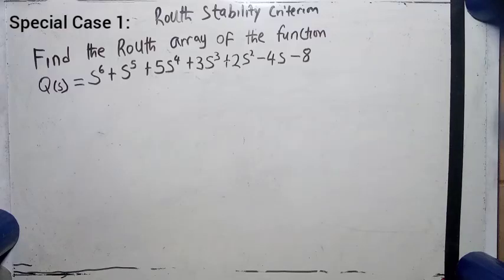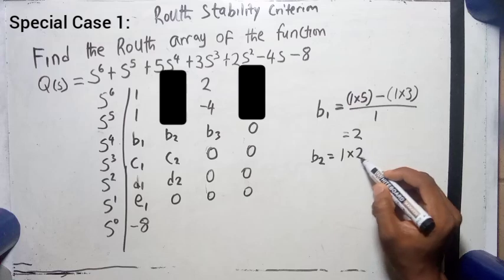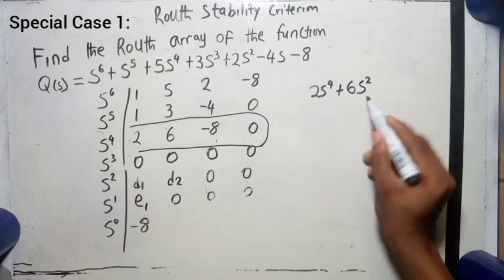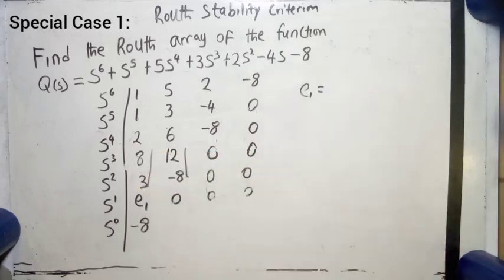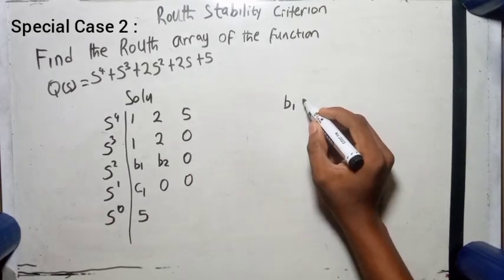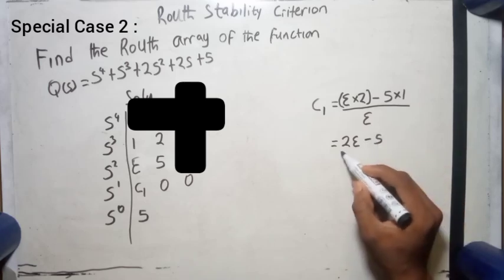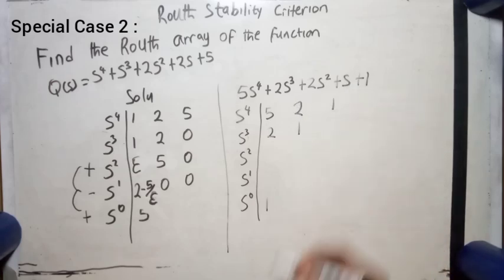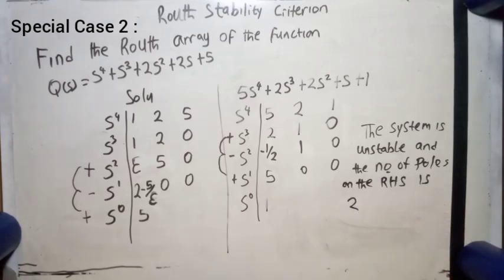Special Cases in Routh stability criterion explained| Control system tutorial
Welcome to our in-depth tutorial on the Special Cases in the Routh Stability Criterion! In this video, we dive into the complexities of the Routh-Hurwitz stability criterion, focusing on the special cases that often arise when analyzing the stability of control systems.

🔍 What You'll Learn:
- Special Cases Explained: Learn how to handle:
  - Zero in the First Column: What it means and how to resolve it.
  - Entire Row of Zeros: Techniques to deal with this scenario and continue the analysis.
- Practical Examples: Step-by-step solutions to problems involving these special cases.
- Tips and Tricks: Expert advice to avoid common pitfalls and ensure accurate stability analysis.

📚 Why This is Important:
The Routh-Hurwitz criterion is a fundamental tool in control systems engineering, used to determine the stability of a system without solving for the roots of the characteristic equation. However, special cases can complicate the analysis. This video equips you with the knowledge to confidently tackle these challenges.

🎯 Who Should Watch:
- Students studying control systems or related fields.
- Engineers looking to refresh their knowledge on stability criteria.
- Anyone preparing for exams or interviews in control systems.

If you found this video helpful, please give it a thumbs up, share it with your peers, and subscribe to our channel for more tutorials on control systems and engineering topics.